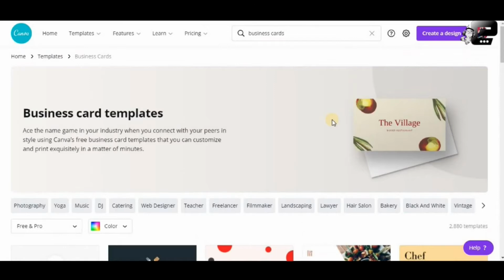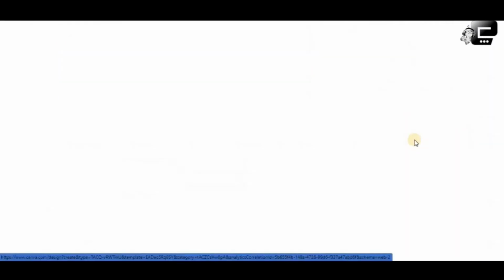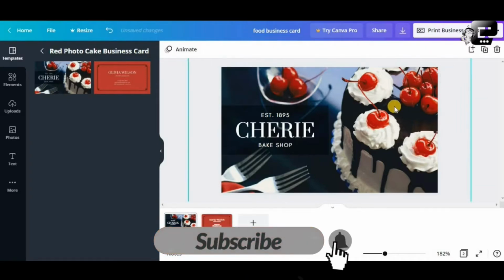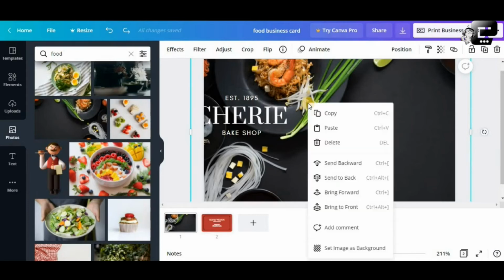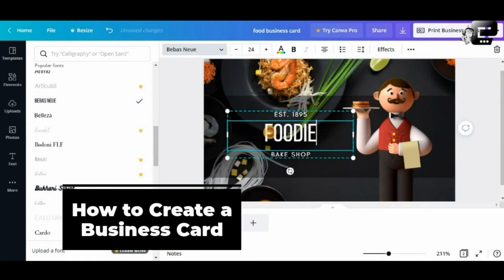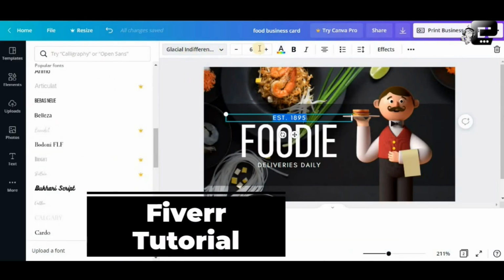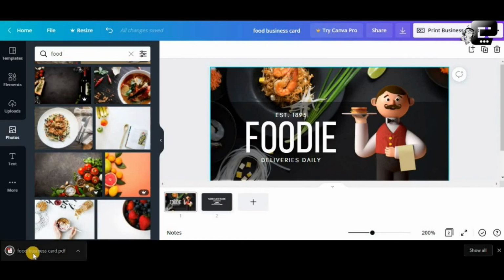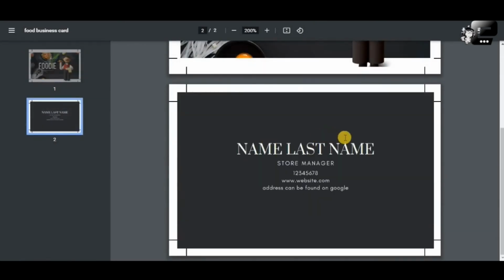Freelance Gig Ideas No . 10 - How to Create a Business Card with Canva - No skills required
✅ Learn the strategies that seasoned freelancers use to attract high-paying clients.

- In this training, we reveal the strategies that seasoned freelancers use to attract high-paying clients.

✅ Create Video Ads, Video Presentations, Intro & Outro Videos, Product videos, YouTube Videos

✅ Create Instagram Posts, Facebook Posts, YouTube Thumbnail, Pinterest Pins, Web Pages, and more

✅ WHAT TOPICS DO YOU WANT US TO DISCUSS/TEACH IN OUR CHANNEL?